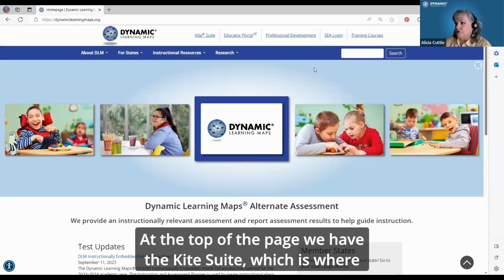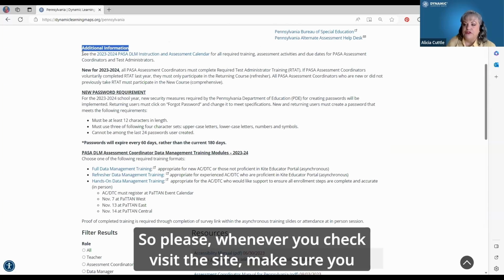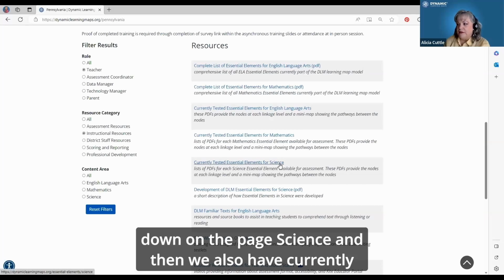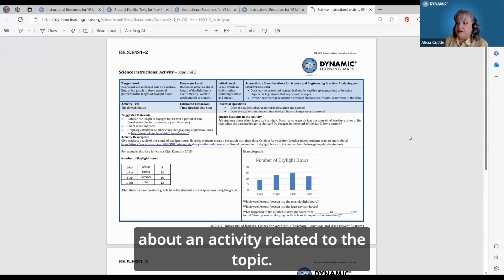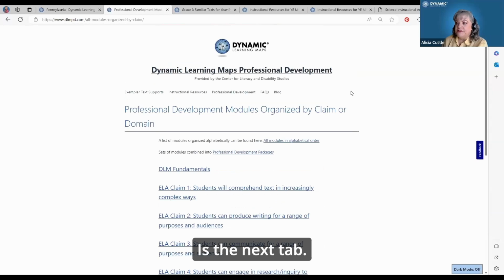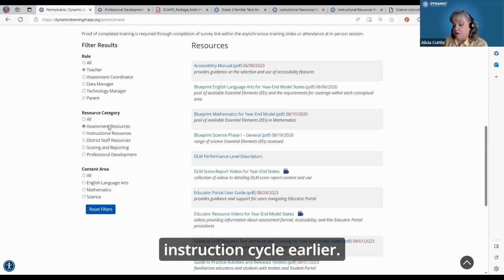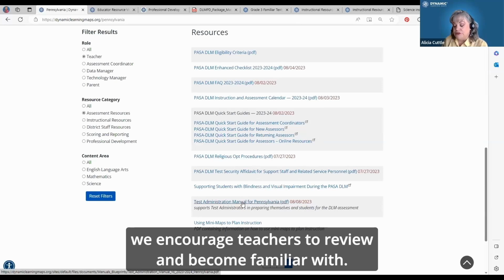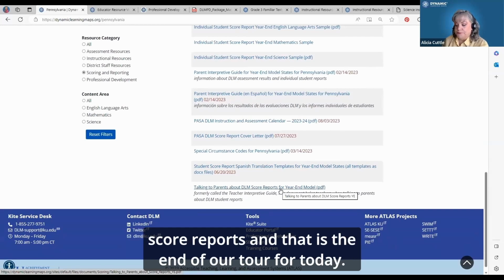Exploring DLM website